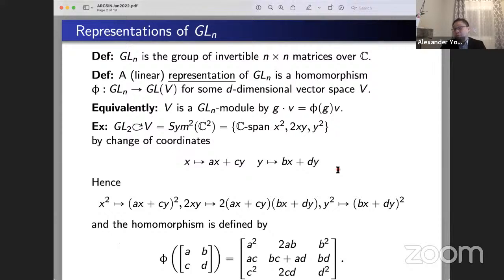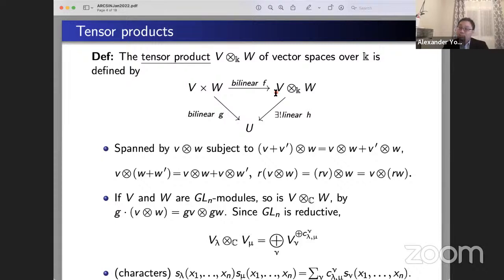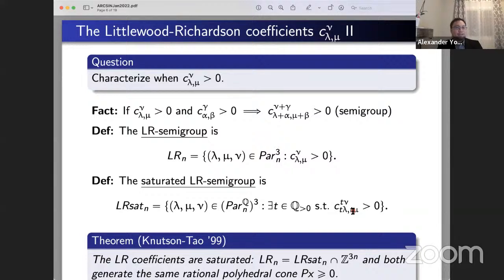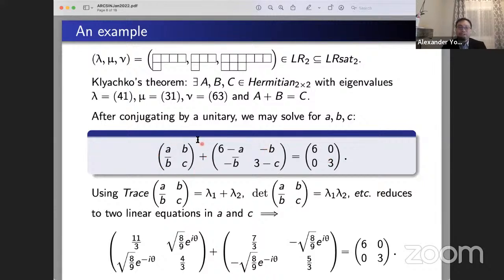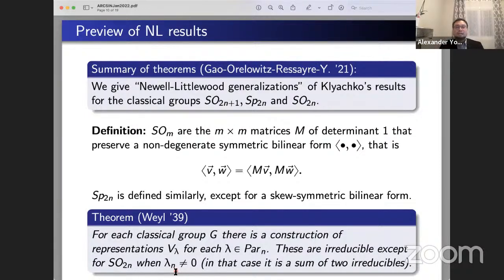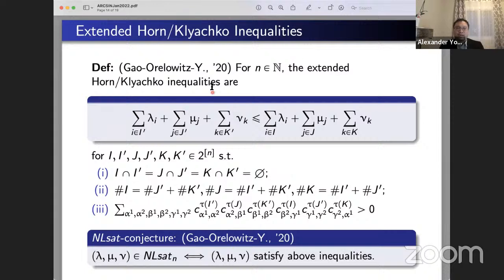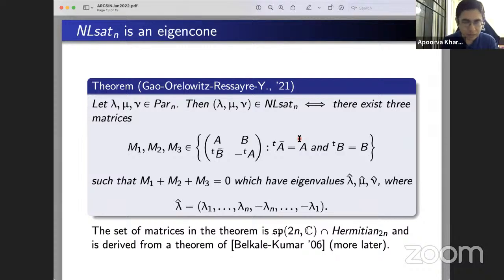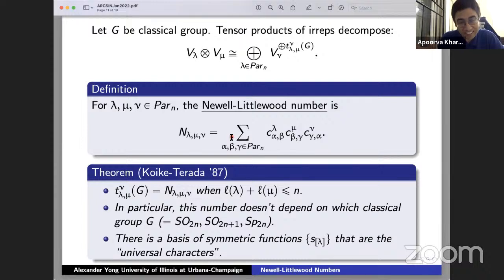Alexander Yong: Newell-Littlewood numbers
Abstract: The Newell-Littlewood numbers are defined in terms of the Littlewood-Richardson coefficients from algebraic combinatorics. Both appear in representation theory as tensor product multiplicities for a classical Lie group. This talk concerns the question:

Which multiplicities are nonzero?

In 1998, Klyachko established common linear inequalities defining both the eigencone for sums of Hermitian matrices and the saturated Littlewood-Richardson cone. We prove some analogues of Klyachko's nonvanishing results for the Newell-Littlewood numbers.

This is joint work with Shiliang Gao (UIUC), Gidon Orelowitz (UIUC), and Nicolas Ressayre (Universite Claude Bernard Lyon I). The presentation is based on arXiv:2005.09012, arXiv:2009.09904, and arXiv:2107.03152.